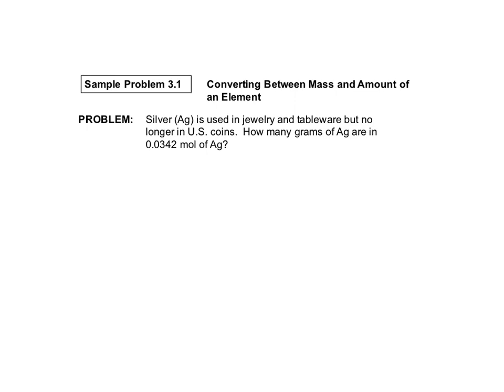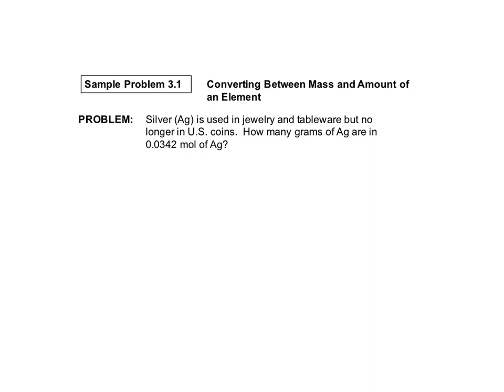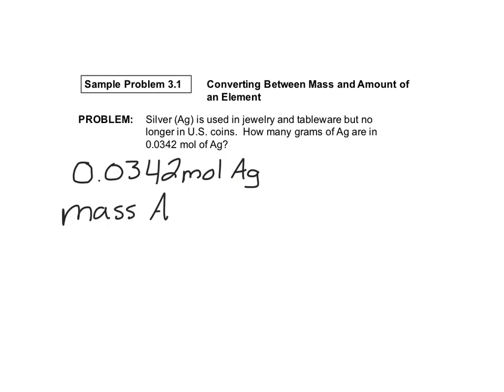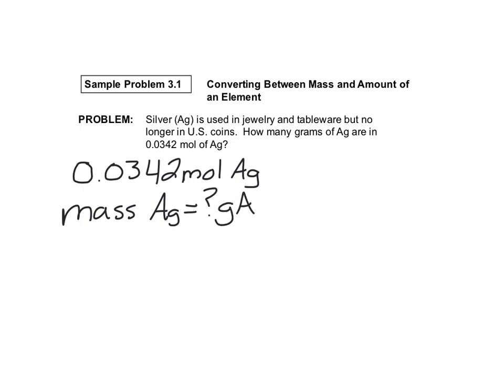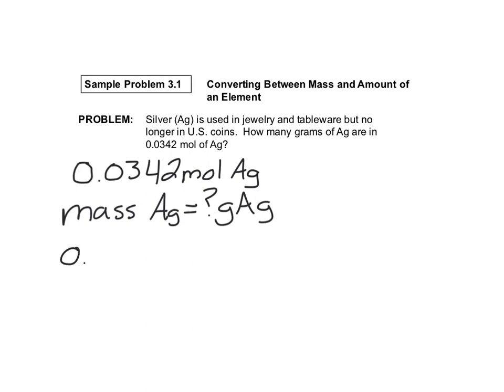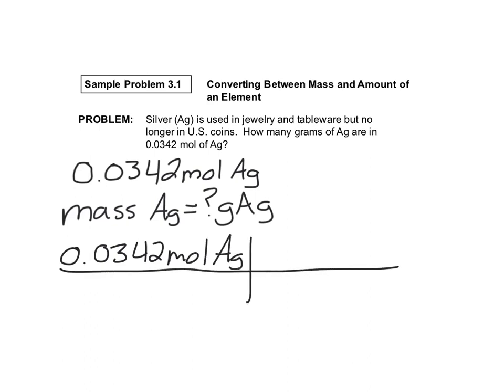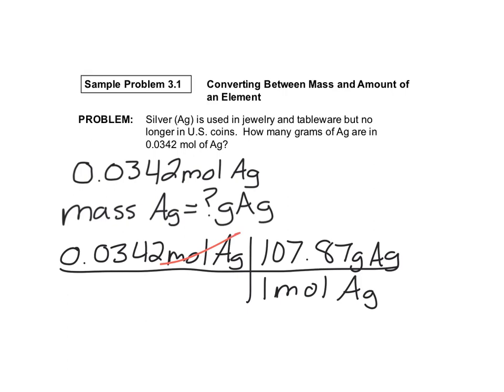Chapter3 1 SamplrProblem